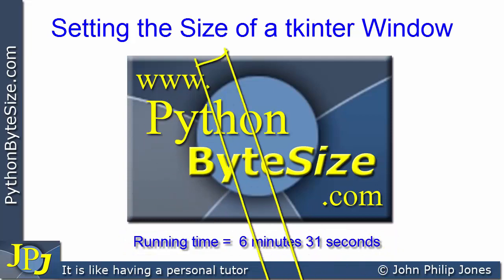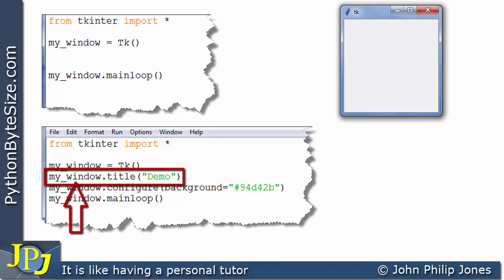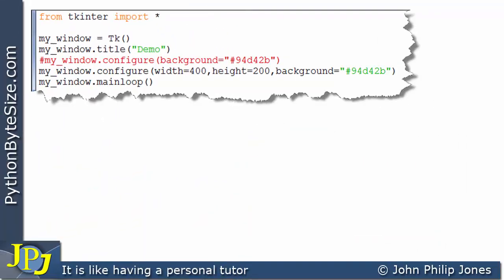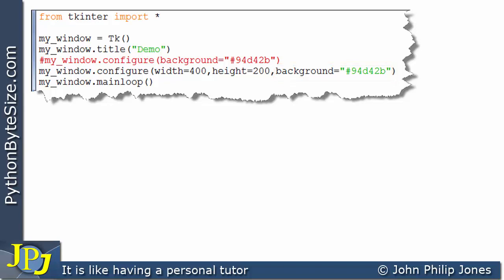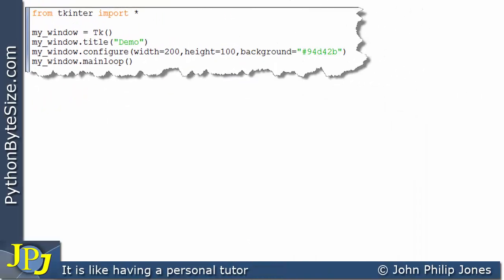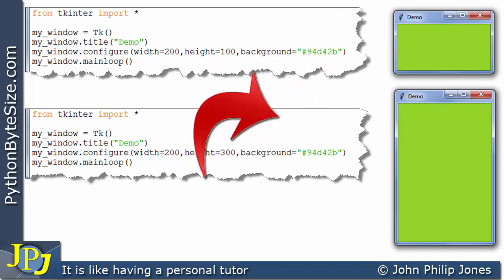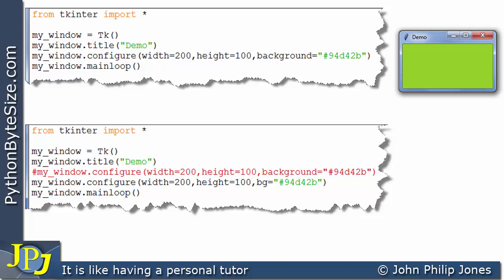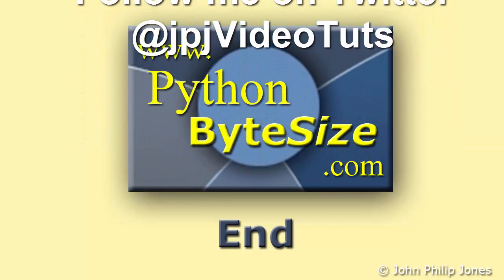Setting the Size of a tkinter Window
Looks at how the tkinter configure() method can set the size of a window